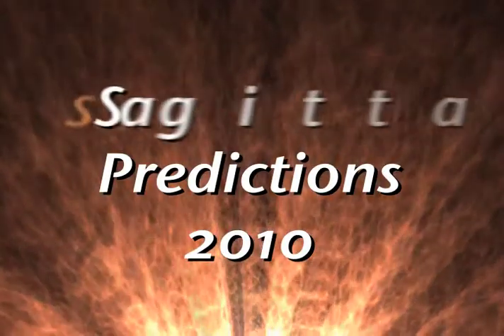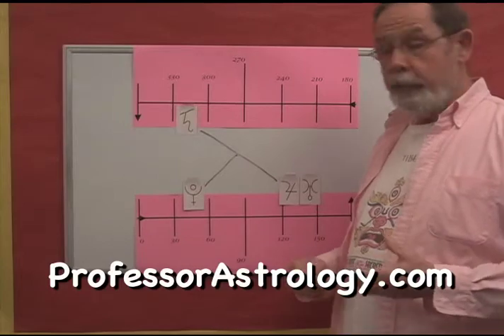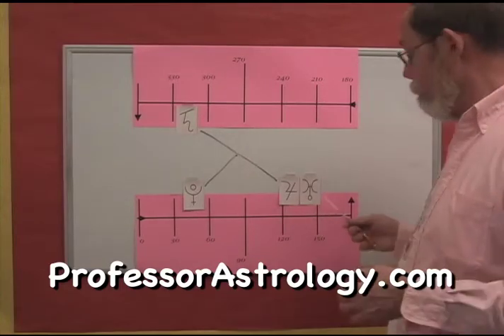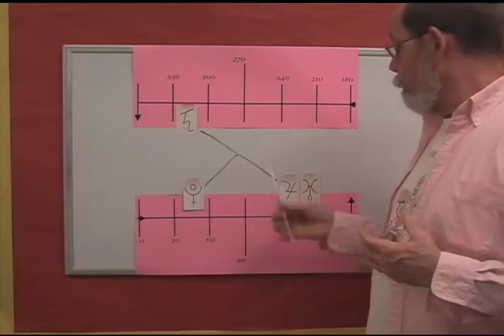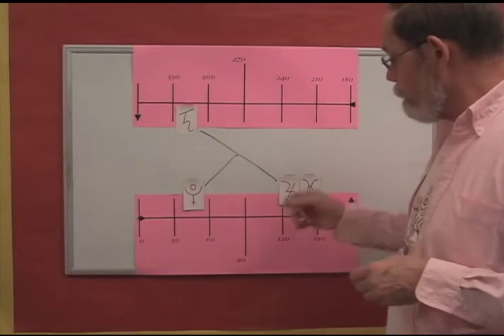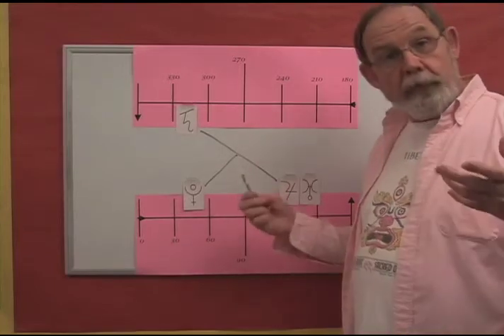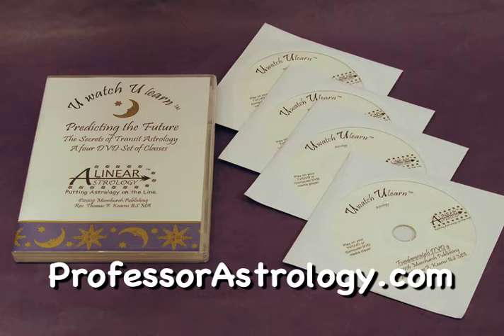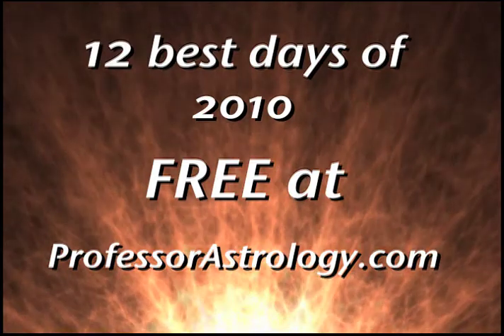Sagittarius Predictions 2010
http offers this prediction for the sign of Sagittarius 2010.  Based on the astrological positions of Jupiter, Saturn, Uranus and Pluto 2010.